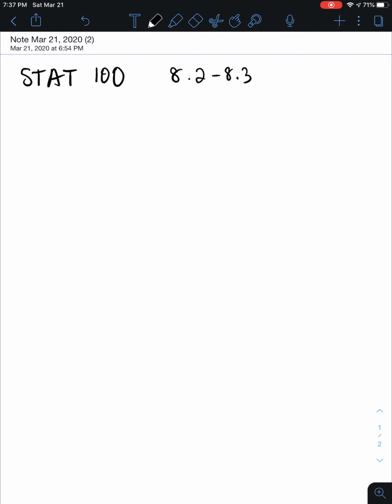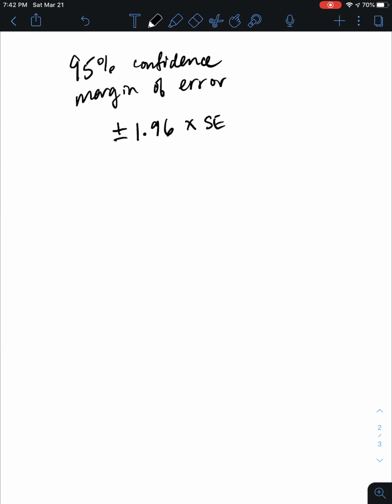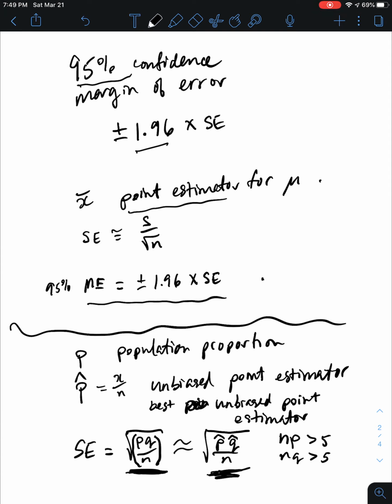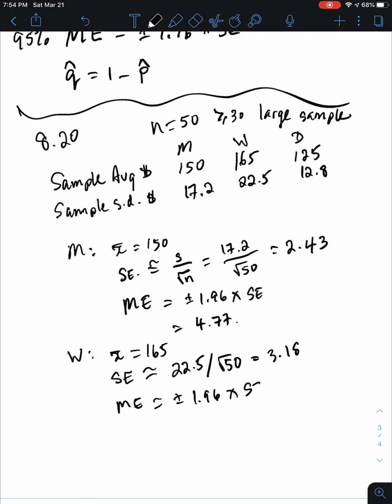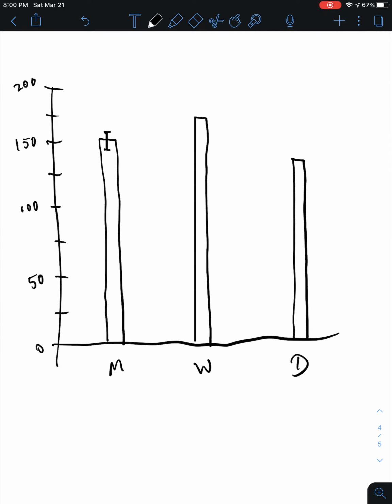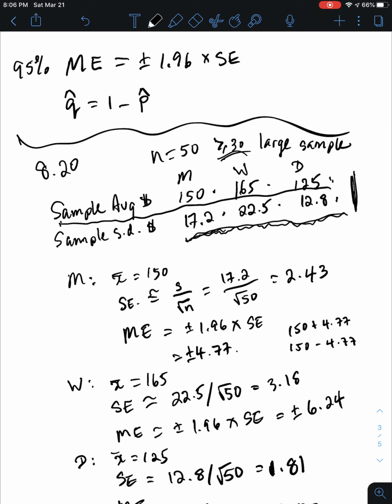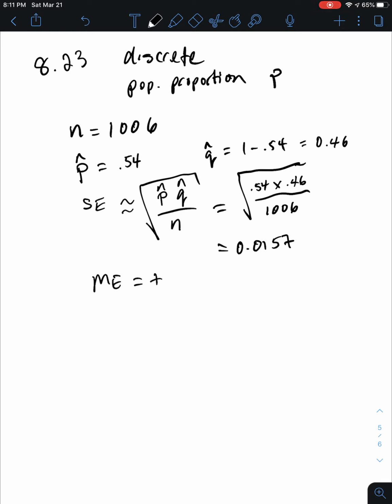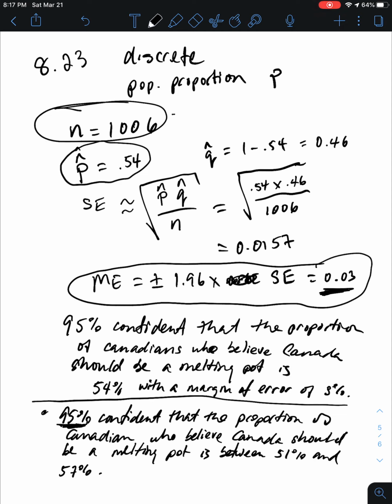STAT 100 Sections 8.2 8.3